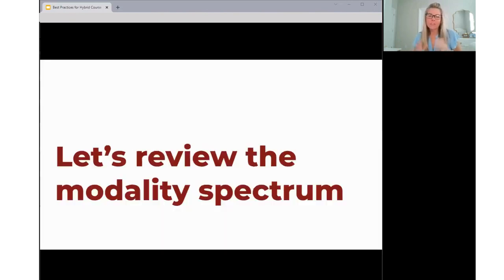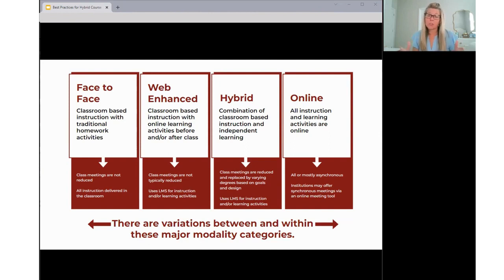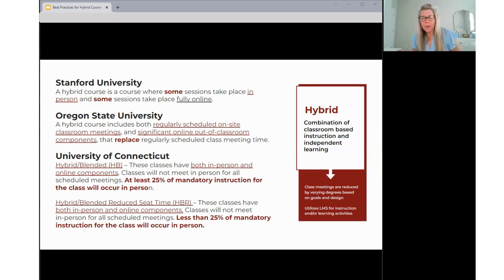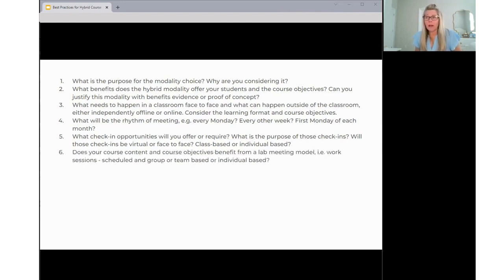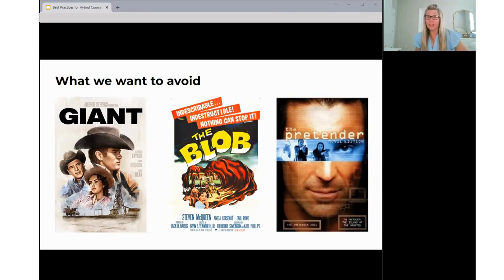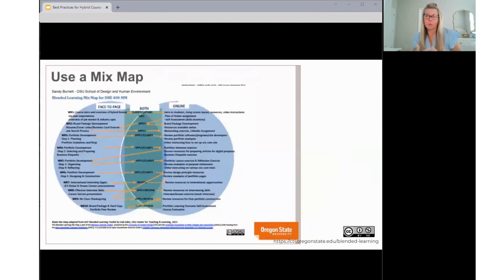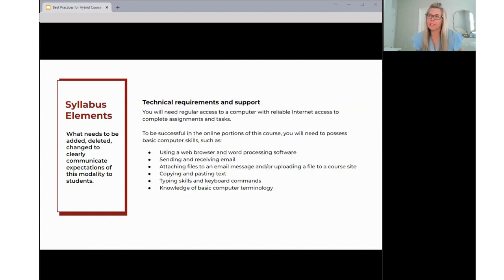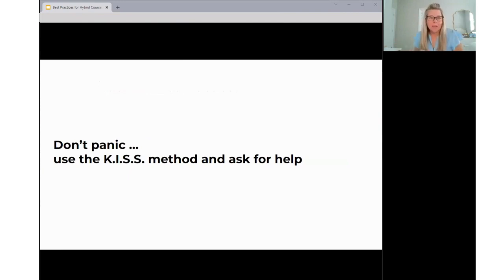Best Practices for Hybrid Course Design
Thinking about offering a hybrid course in the future? Hybrid courses offer a flexible modality, but there’s more to it than meets the eye. In this session, Dr. Lynn Lease will offer some best practices for hybrid course design that allows you to effectively use your in-class time and to engage students in learning outside of the classroom while still meeting the credit hour requirements of your course.